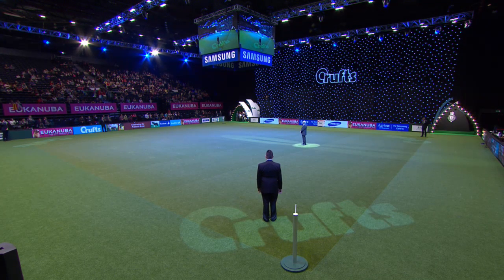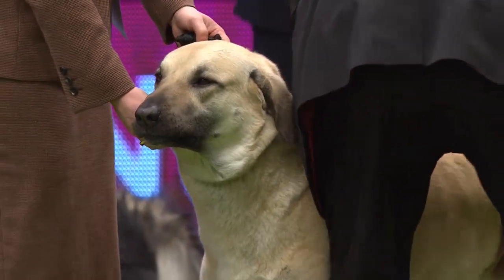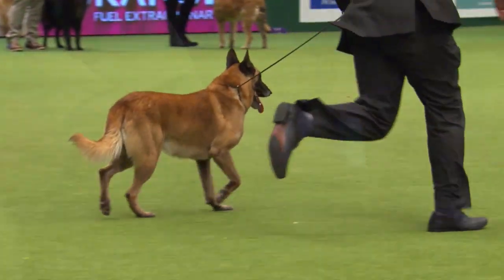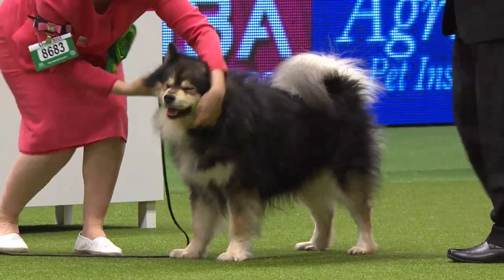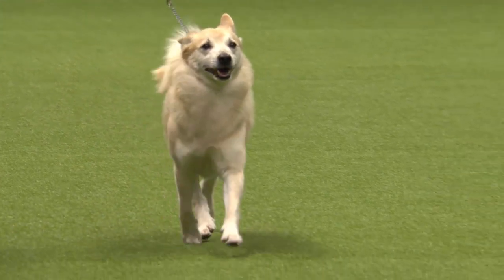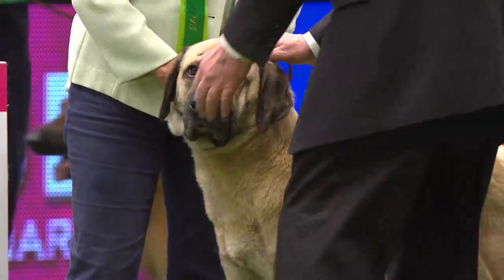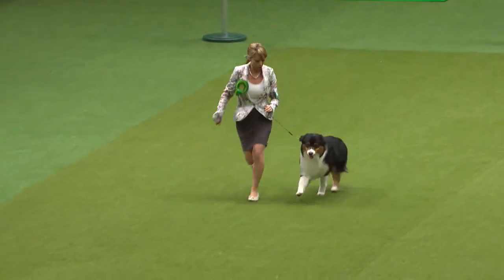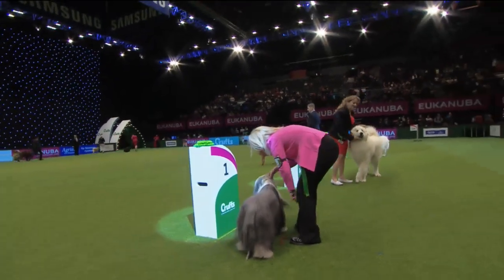Bearded Collie wins Pastoral Group Judging | Crufts 2015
Ch. Victory Wind's Ghost Whisperer For Snowmead JW the Bearded Collie wins the Pastoral Group Judging at Crufts 2015

The breeds in the Pastoral Group are:
Anatolian Shepherd Dog
Australian Cattle Dog
Australian Shepherd
Bearded Collie
Beauceron
Belgian Shepherd Dog (Groenendael)
Belgian Shepherd Dog (Laekenois)
Belgian Shepherd Dog (Malinois)
Belgian Shepherd Dog (Tervueren)
Bergamasco
Border Collie
Briard
Catalan Sheepdog
Collie (Rough)
Collie (Smooth)
Estrela Mountain Dog
Finnish Lapphund
German Shepherd Dog
Hungarian Kuvasz
Hungarian Puli
Hungarian Pumi
Komondor
Lancashire Heeler
Maremma Sheepdog
Norwegian Buhund
Old English Sheepdog
Picardy Sheepdog
Polish Lowland Sheepdog
Pyrenean Mountain Dog
Pyrenean Sheepdog (Long Haired)
Samoyed
Shetland Sheepdog
Swedish Lapphund
Swedish Vallhund
Turkish Kangal Dog
Welsh Corgi (Cardigan)
Welsh Corgi (Pembroke)